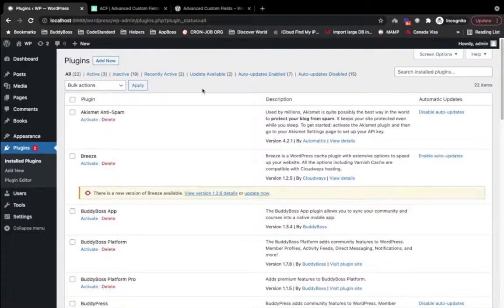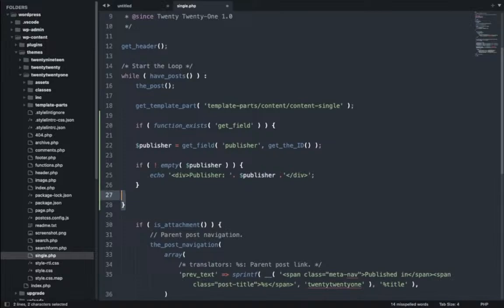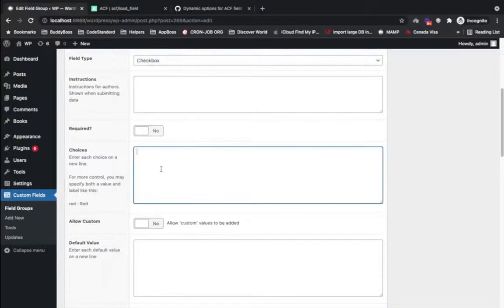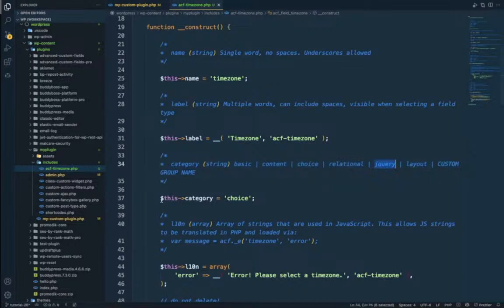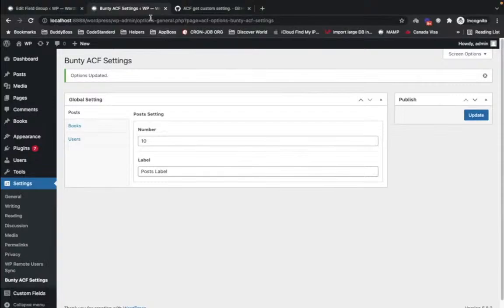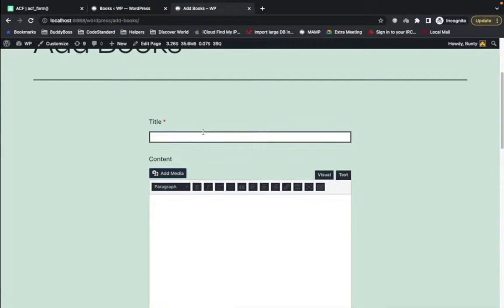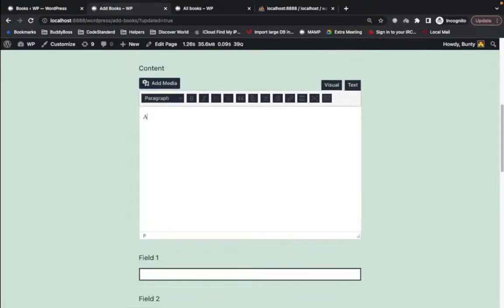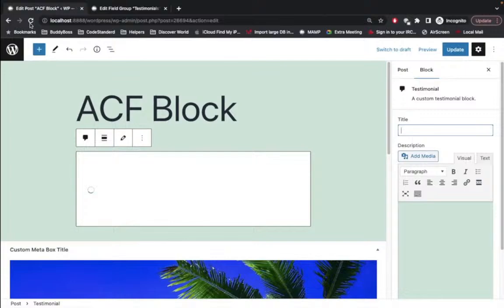Master WordPress Development with the ACF | Advanced Custom Fields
This video shows the basics of ACF in the WordPress site.

If you're a WordPress developer looking to improve your workflow and create dynamic custom fields and forms, then Advanced Custom Fields (ACF) is the plugin you need to master. In this ACF basics tutorial, we'll cover the essentials of the plugin and show you how to get started with creating custom fields, forms, and more. With ACF, you can easily add new functionality and customizations to your WordPress sites, saving you time and effort. Join us and take your WordPress development skills to the next level with ACF!